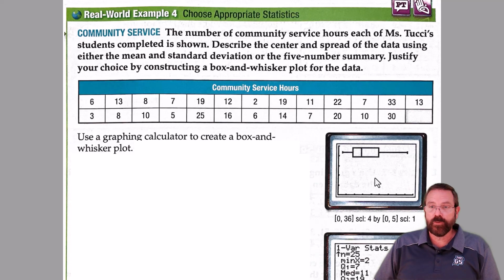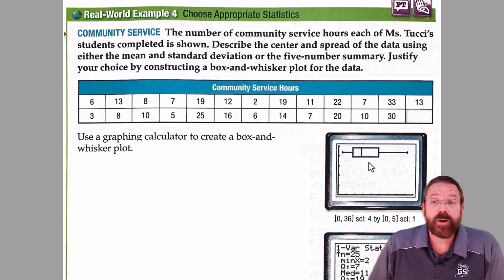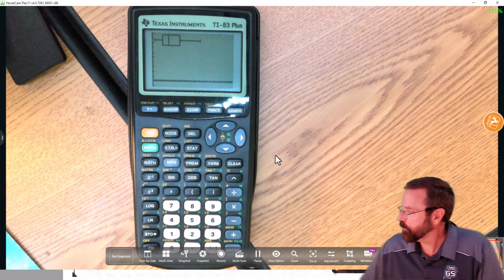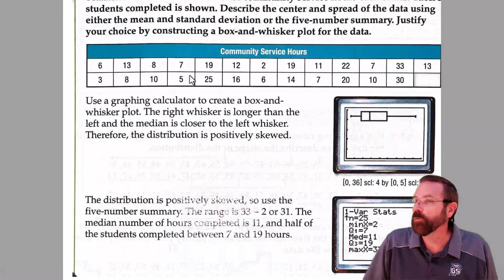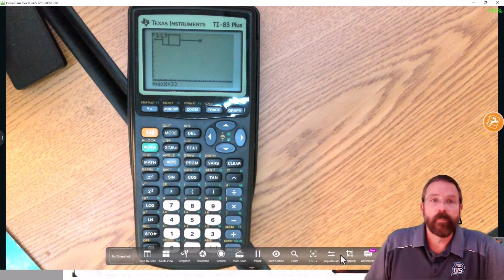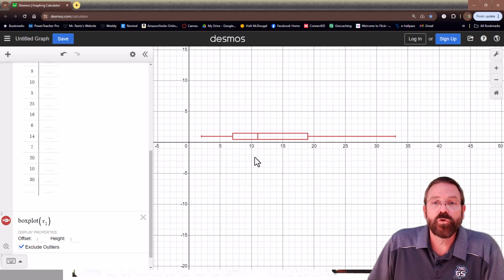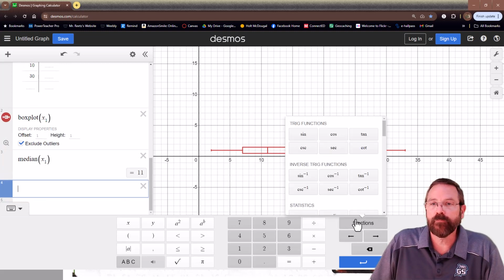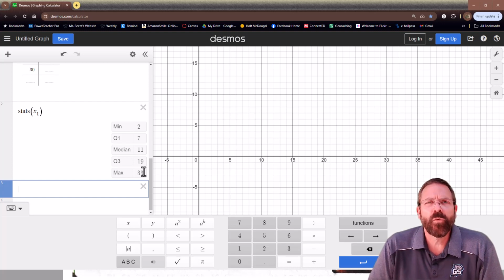12-3 Distributions of Data (Part 3)